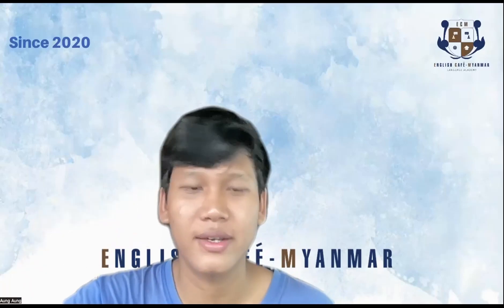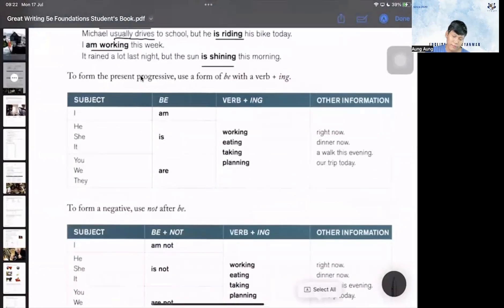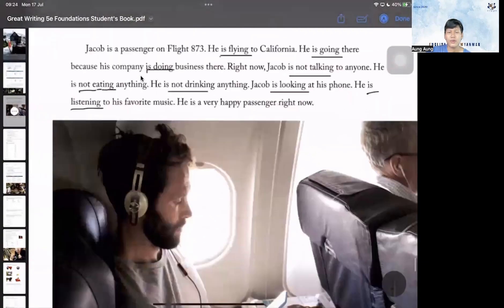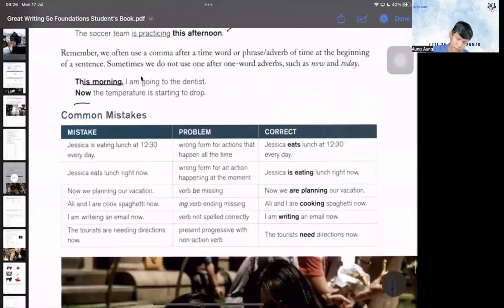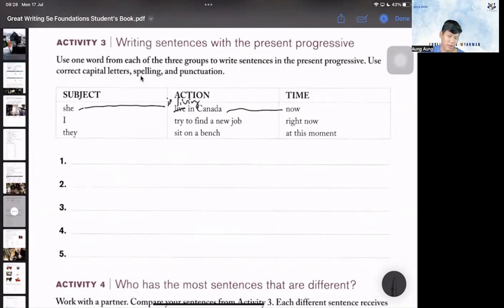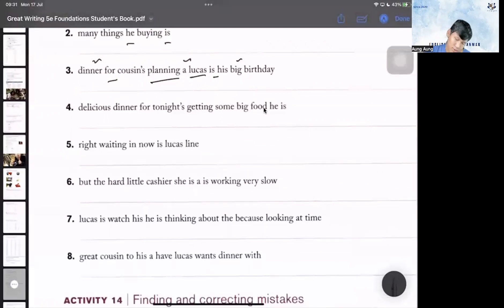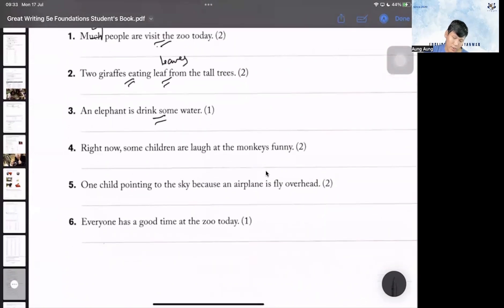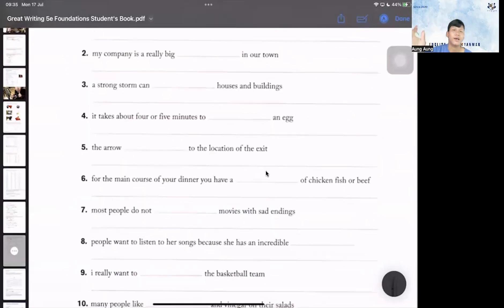Video 14 (Foundation)